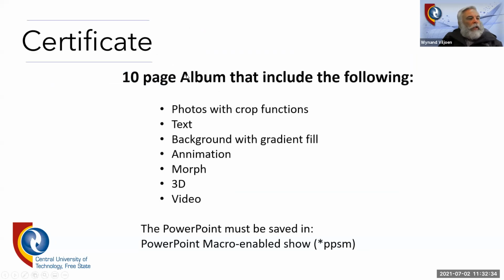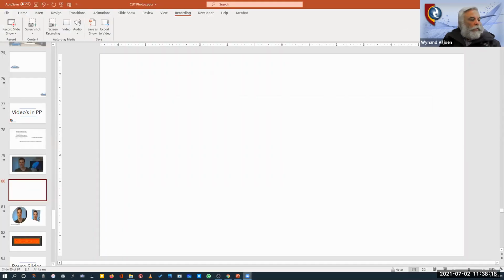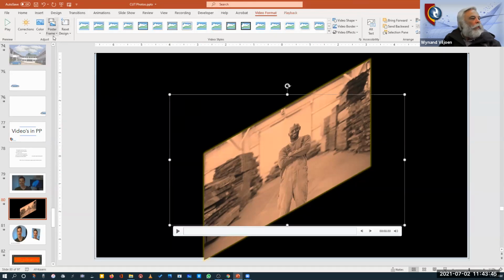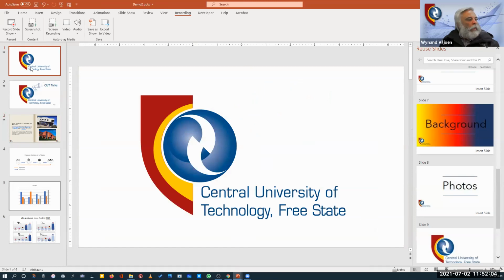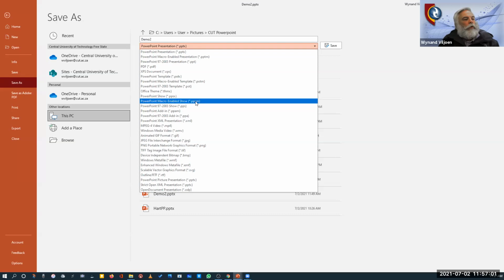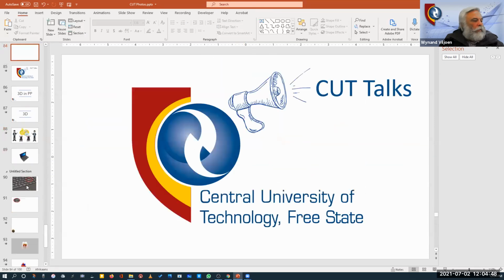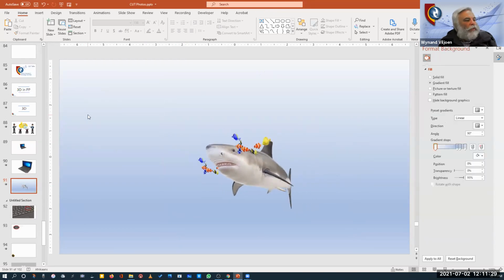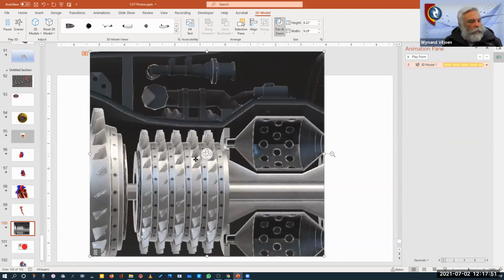eThuto Talks: PowerPoint 4 (25/06/21)